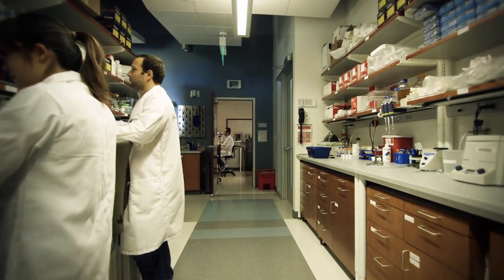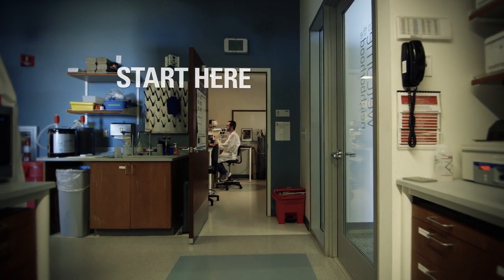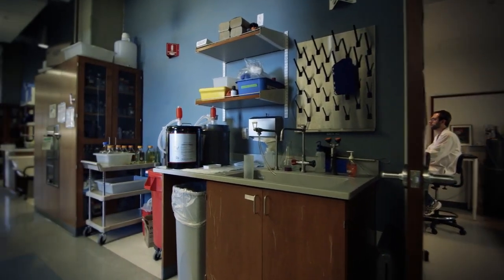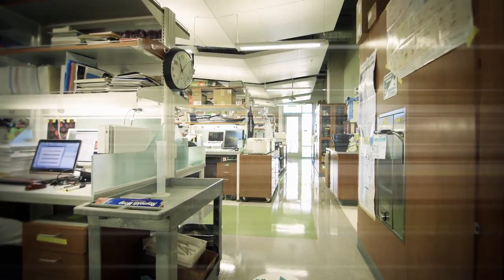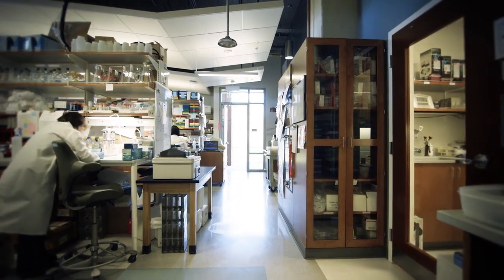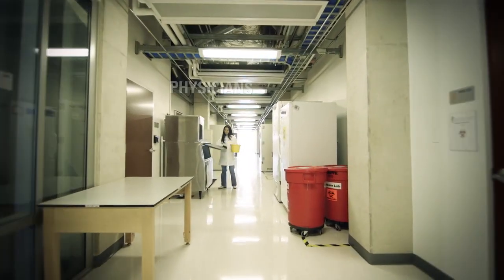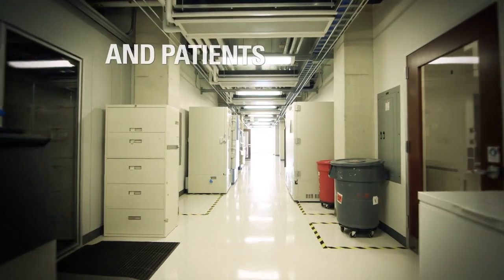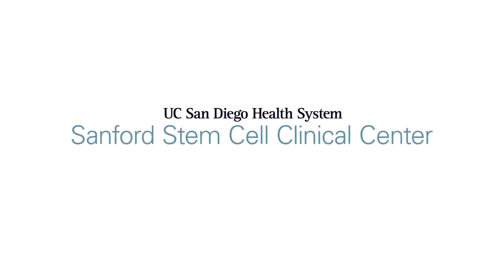T. Denny Sanford donates $100 million to UC San Diego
In a bold and singular step toward delivering the therapeutic promise of human stem cells, businessman and philanthropist T. Denny Sanford has committed $100 million to the creation of the Sanford Stem Cell Clinical Center at the University of California, San Diego.

The Sanford Center will accelerate development of drugs and cell therapies inspired by and derived from current human stem cell research; establishing, promoting and disseminating clinical trials and patient therapies that will help more quickly transform promise into reality.